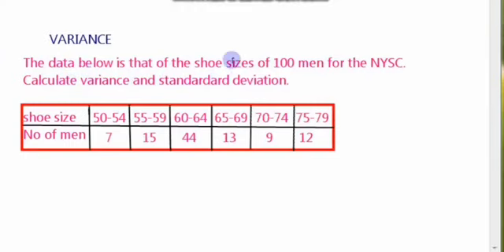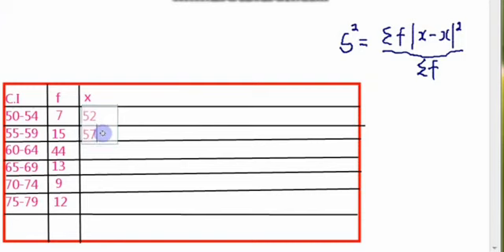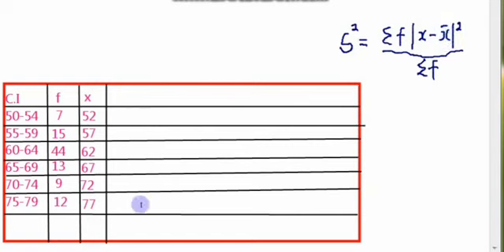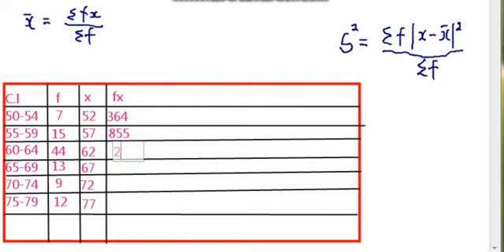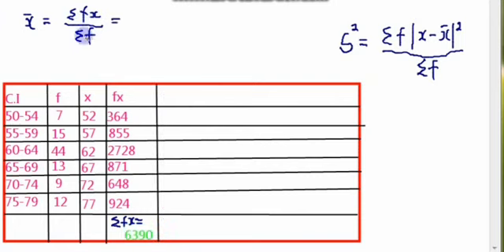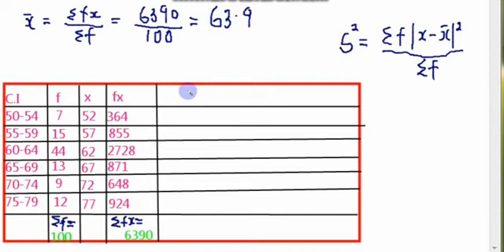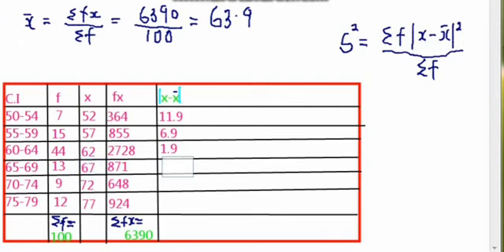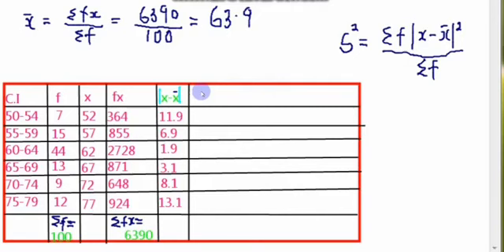variance and standard deviation of grouped data